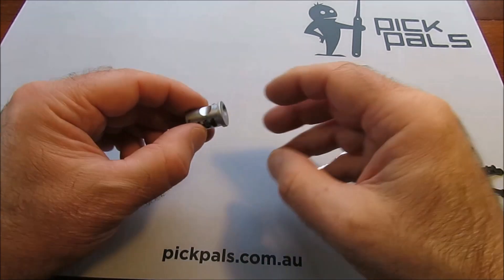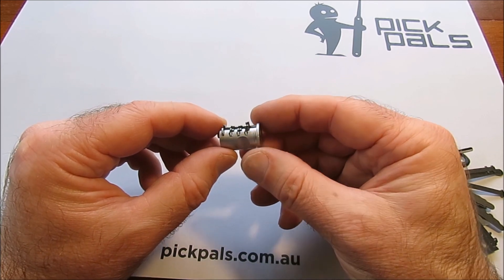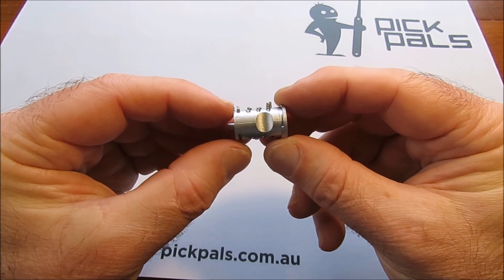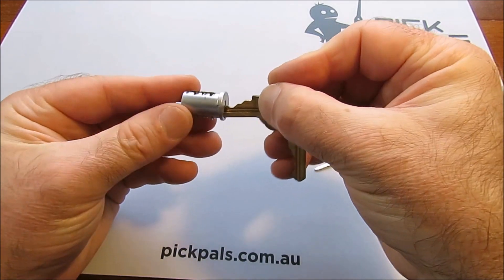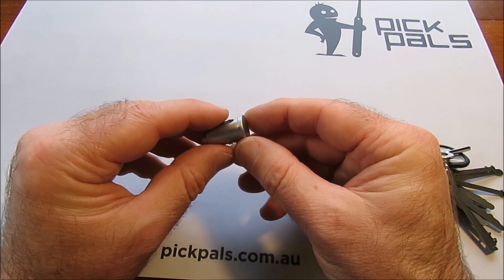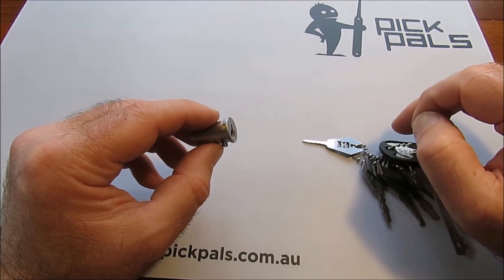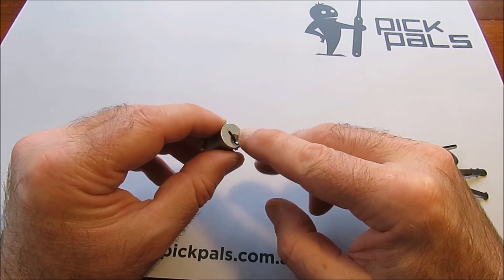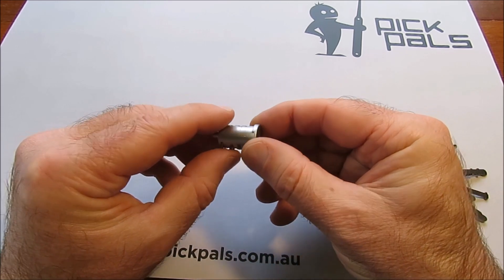How do Wafer locks work and how do you pick them!?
Filing cabinets, desk draws, lockers. Most likely you have already come across a wafer lock in your time, maybe without knowing.
Michael shows you his gutted wafer lock, how they works and how to get them open. Get your jiggle on!